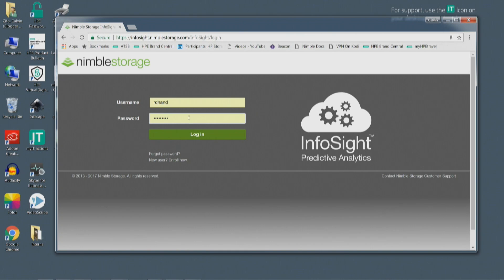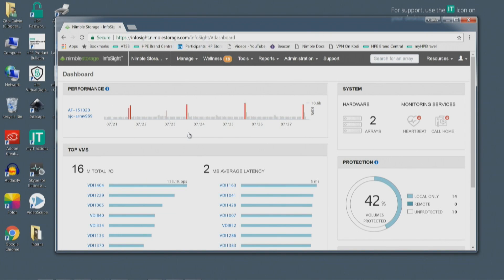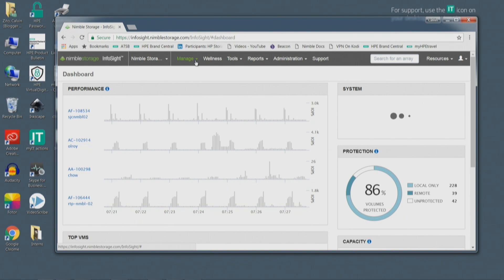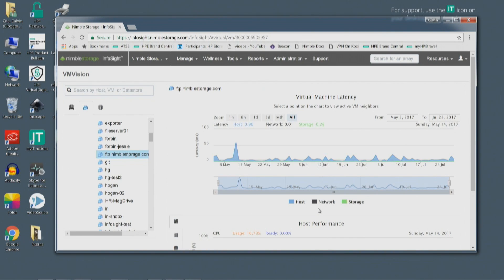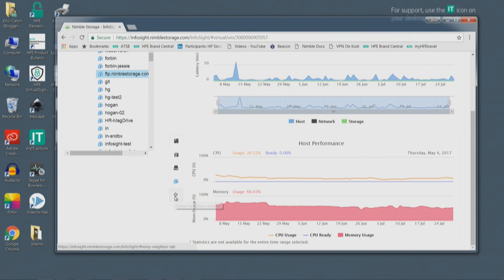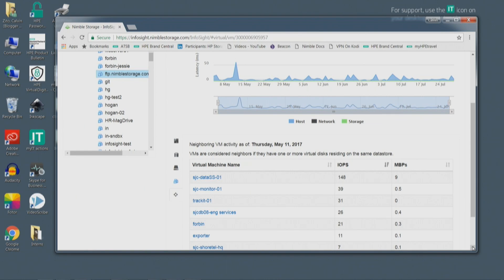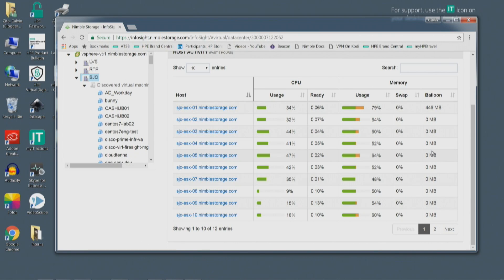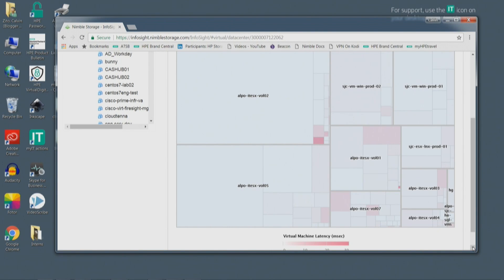HPE Nimble Storage InfoSight Demo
Rochna Dhand, Director of Prudict Management, demonstrates HPE Nimble InfoSight in action. Recorded at Cloud Field Day 2 in Palo Alto, CA on July 28, 2017.